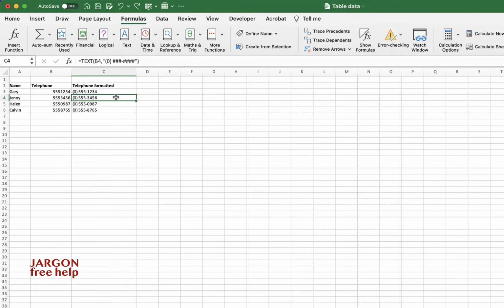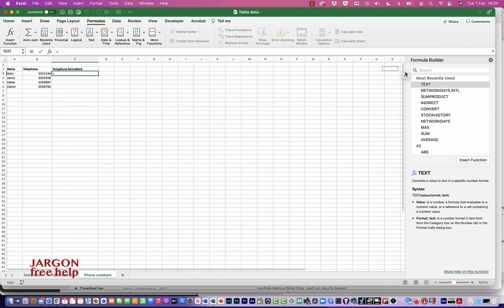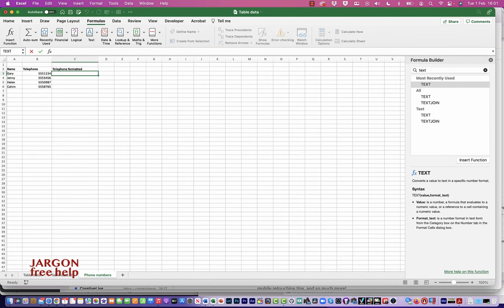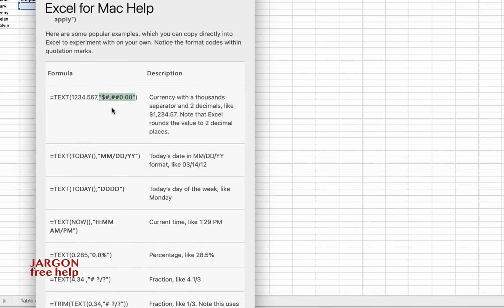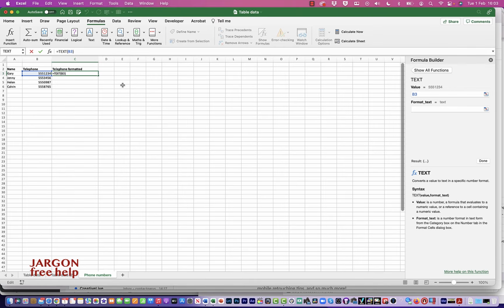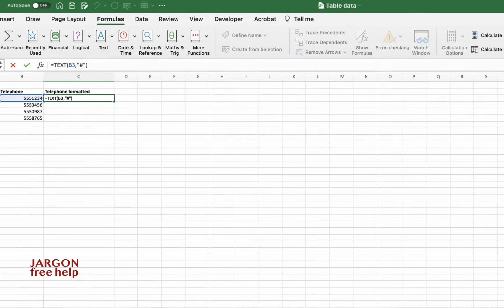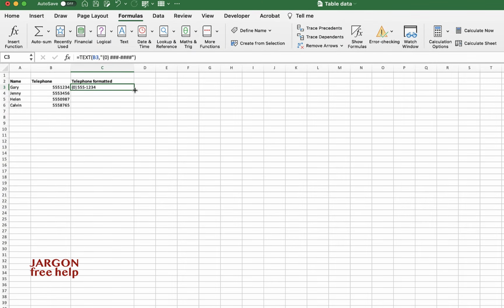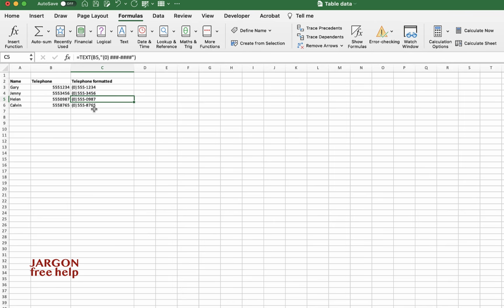Excel: How to convert a number to text using the TEXT() function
If you have some data in Excel and it is in a number format you might want to convert it so that it is in a text format. This can happen if you import data such as a telephone number. If it has imported as a number it might drop digits such as the leading zero. You can fix this using the TEXT() function. It also allows you to format it so you can add in characters such as zeros, brackets, hyphens etc.